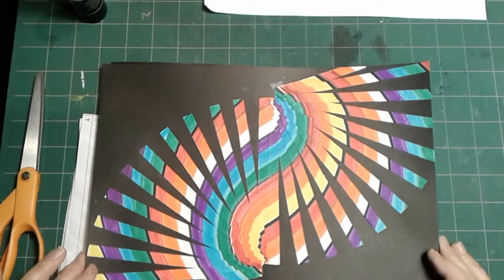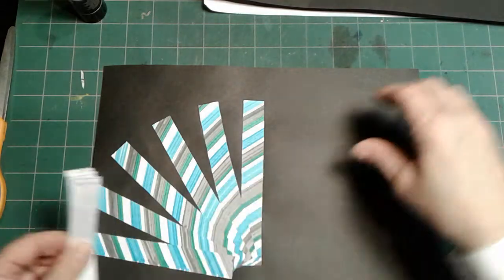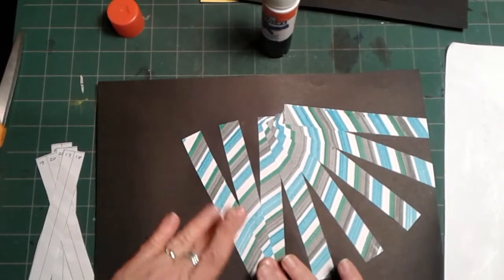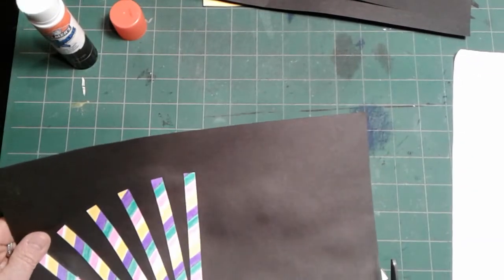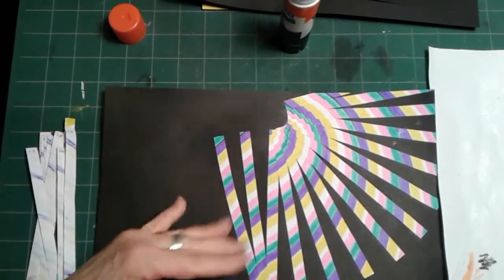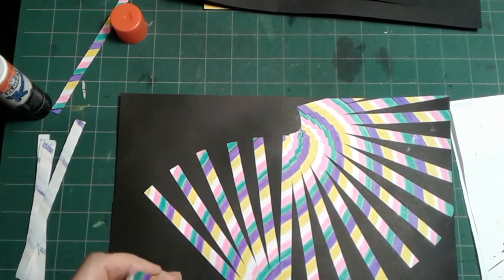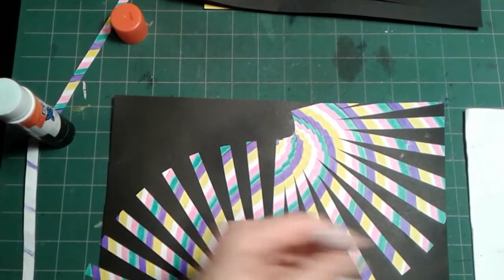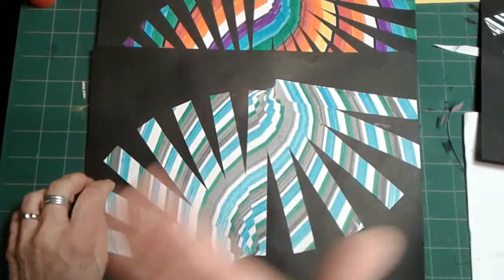Optical Illusion (Part 3)